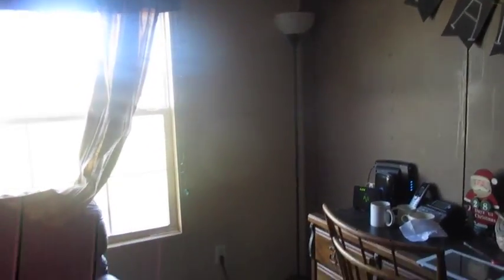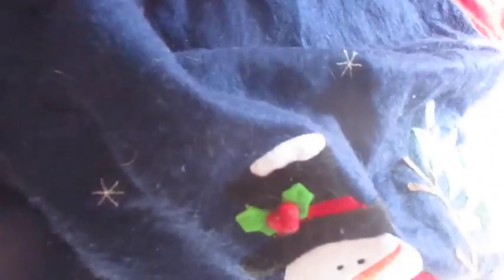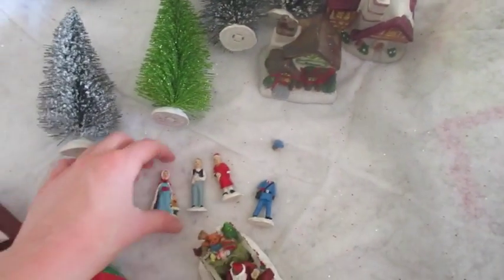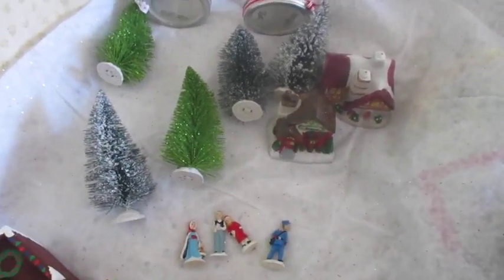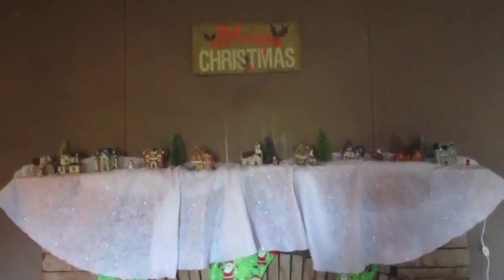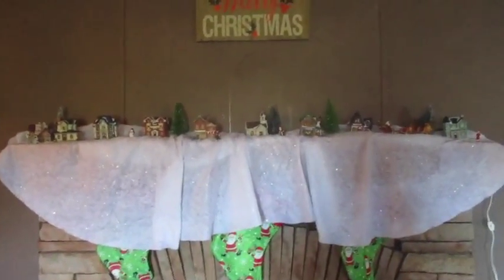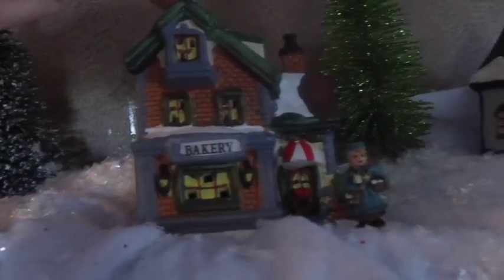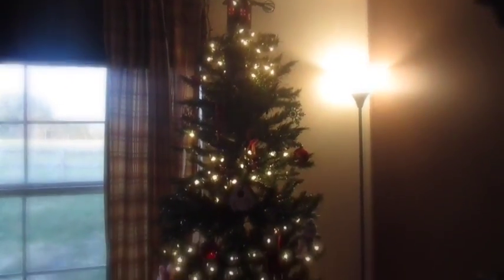Thanksgiving Traditions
Our Thanksgiving Traditions are putting up our Christmas Decorations, enjoying good food, and spending time together as a family...come along with us during our Thanksgiving!! A day through my eyes.